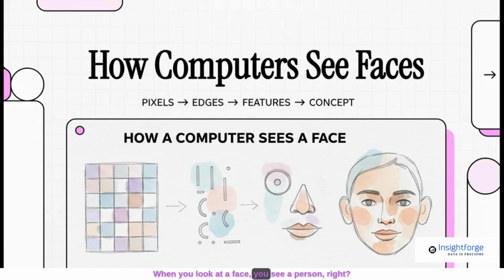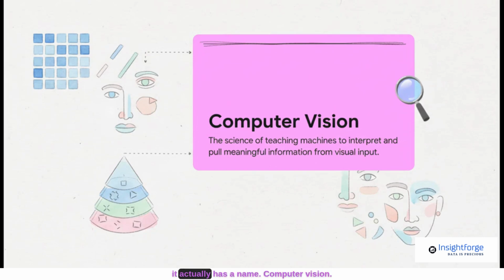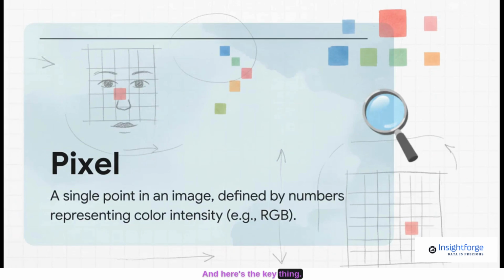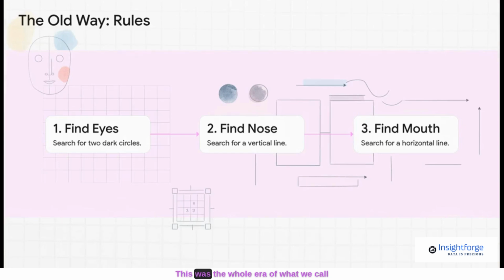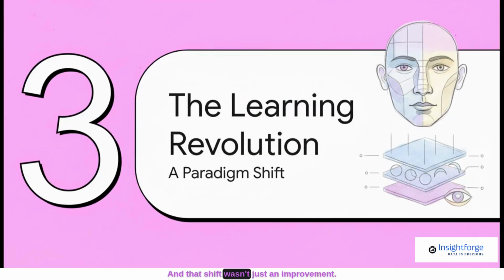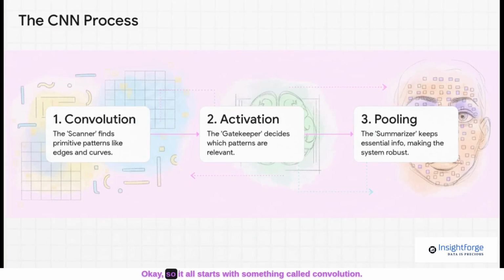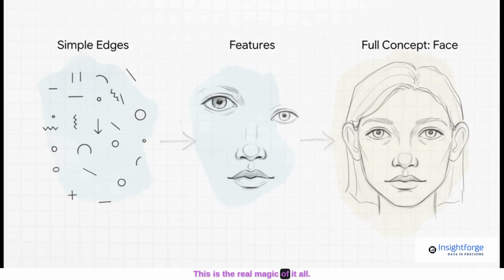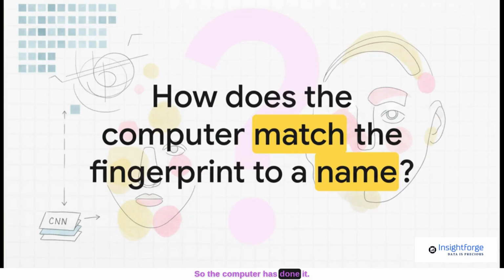How Computers Actually “See” Images: The Rise of CNNs in Computer Vision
Imagine looking at an image-not with human eyes but through the eyes of a machine. This video breaks down how computers truly see and interpret visual information using Computer Vision and Convolutional Neural Networks (CNNs).

You’ll learn:
• How CNNs revolutionized machine learning for images
• What convolution, activation, and pooling really do in image interpretation
• How neural networks build abstract “understanding” layer by layer
• How a face becomes a feature map - a mathematical fingerprint
Perfect for AI beginners, data science enthusiasts, and ML learners who want to understand the intuition behind how deep learning turns pixels into perception.

If you’re passionate about AI, Machine Learning, Deep Learning, or Computer Vision, this video will transform how you see image-based AI systems forever.

🔥 Watch till the end for a clear breakdown of CNN layers and their role in visual intelligence.

💬 Drop in the comments: What’s the most fascinating part of computer vision for you?